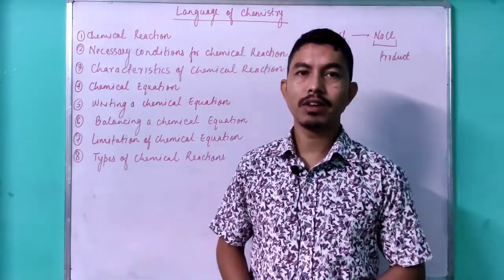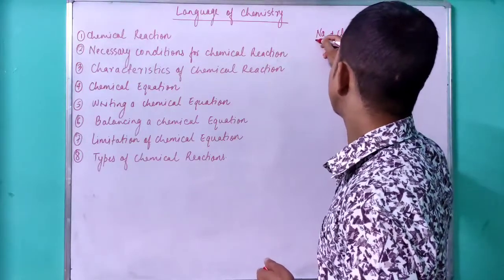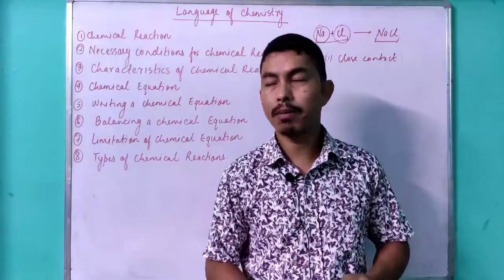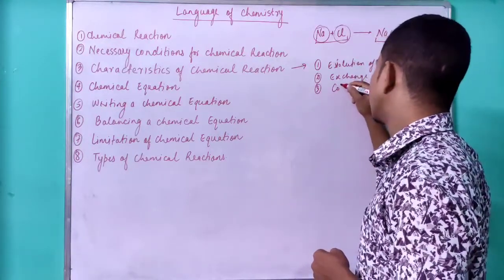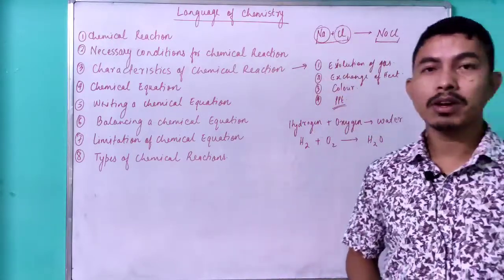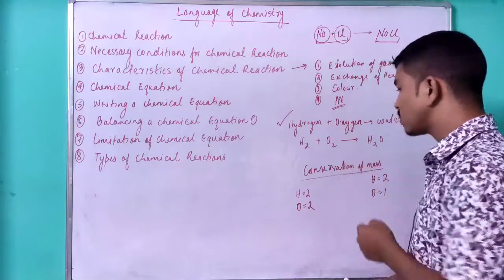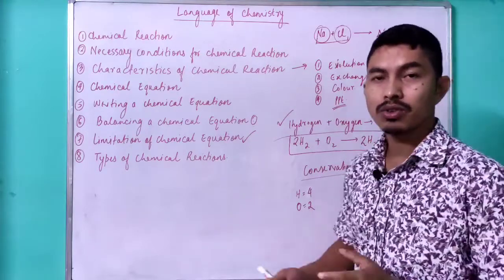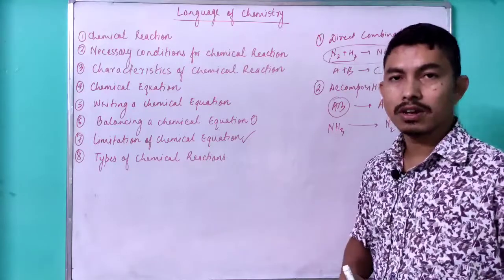Language of Chemistry | Class VII